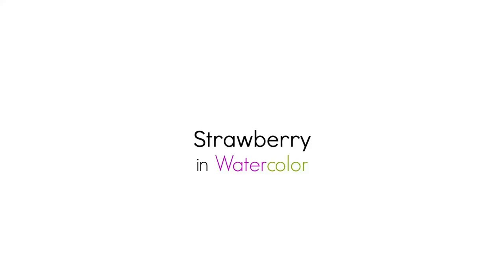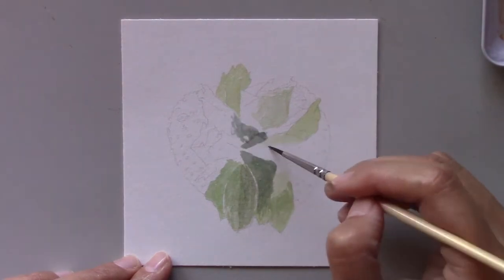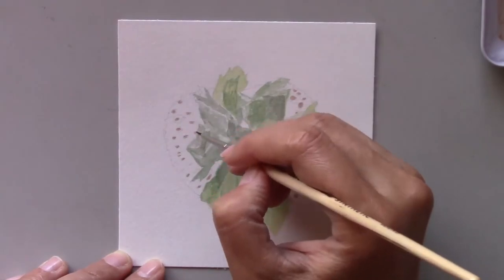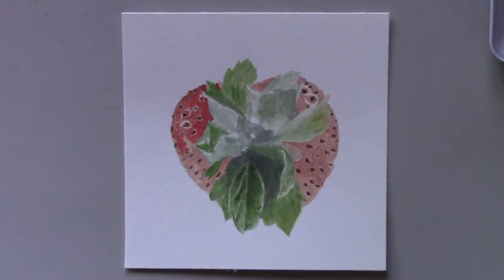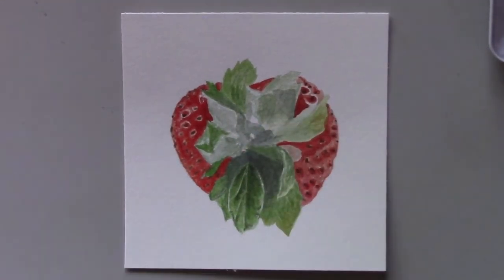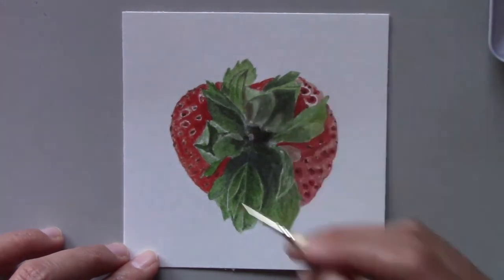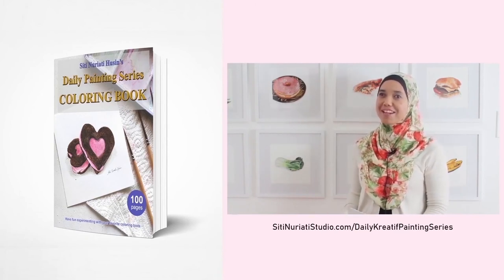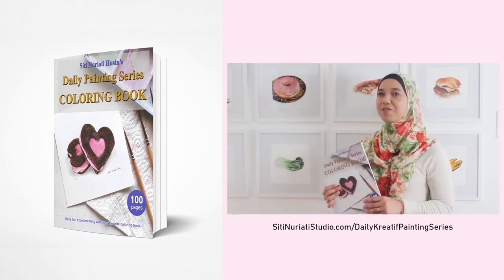Strawberry in Watercolor 96/100 | Siti Nuriati Studio